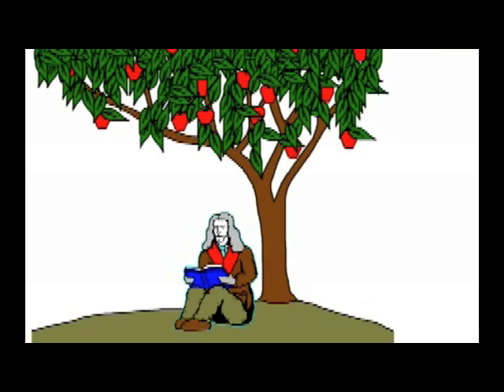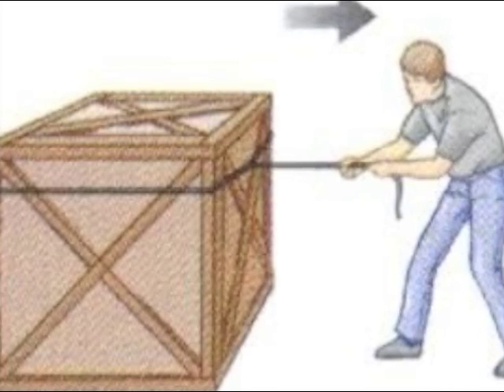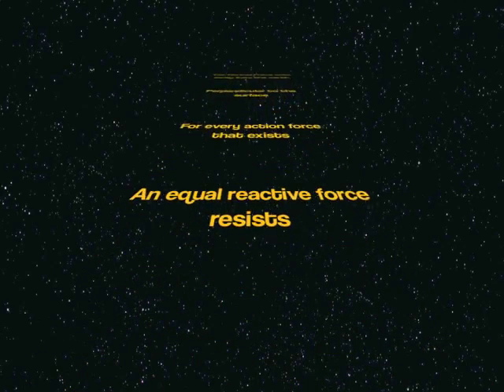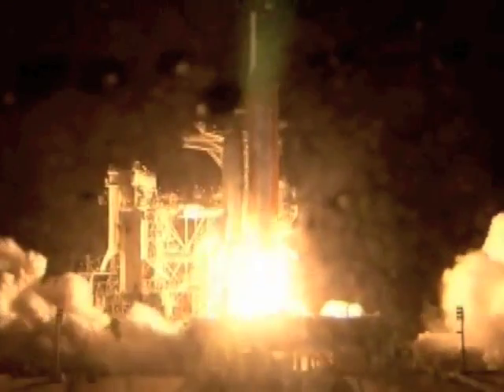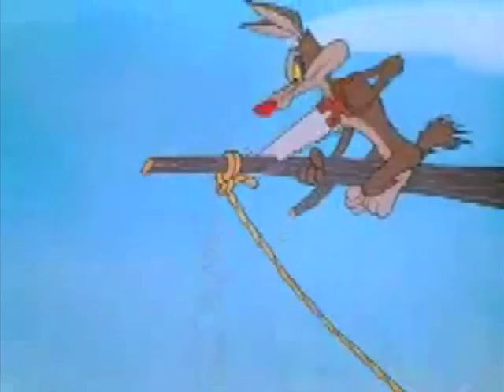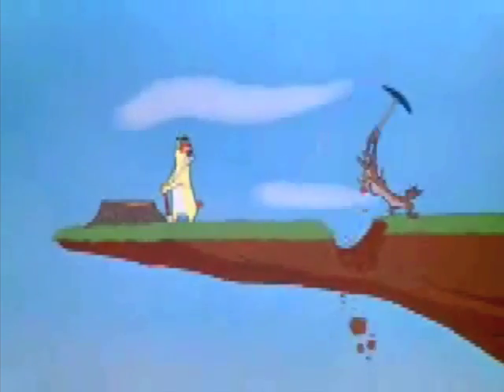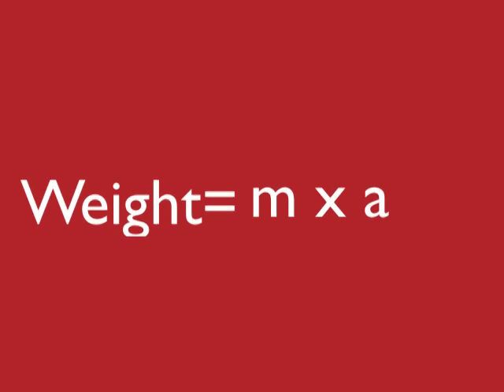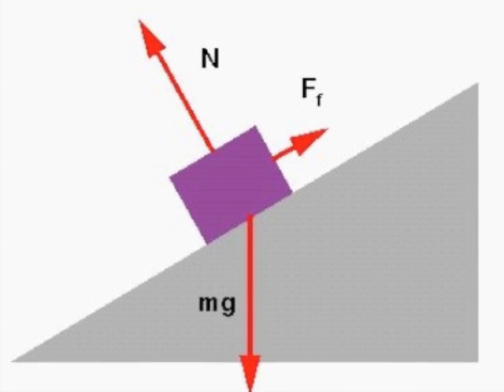THE FORCE PHYSICS SONG - Newton's Laws of Motion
This hard rocking song teaches students Newton's Laws of Motion.  It has great videos to help understand the concepts.

(I borrow from other great videos on Youtube to help make this one.  Thanks to all who did previous work)